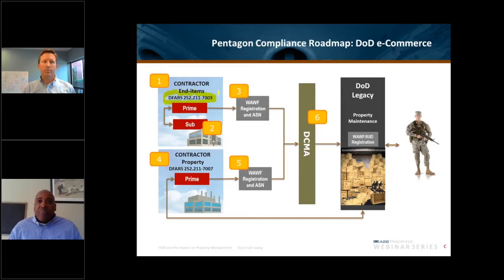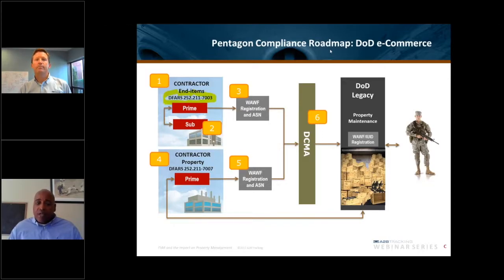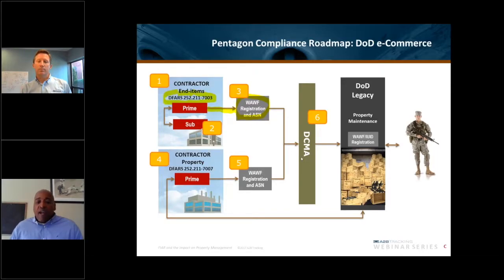Compliance to the Wide Area Workflow e-Business Suite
A2B Tracking shares this segment taken from a live webinar with our CEO, Peter Collins and our Sales Manager, Sharrieff Christmas.  In this video Sharrieff goes through what he calls the Pentagon Compliance Roadmap which is a visual representation of the workflow expected by the DoD in regards to reporting asset information to the Pentagon. This is an important process for Defense Contractors to understand whether they are managing end items or government furnished property.  Take a look.